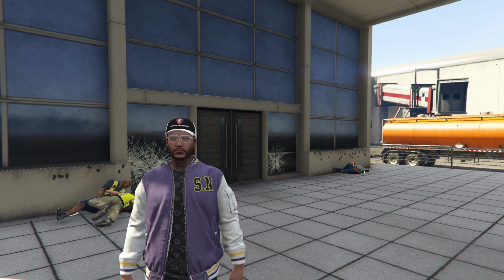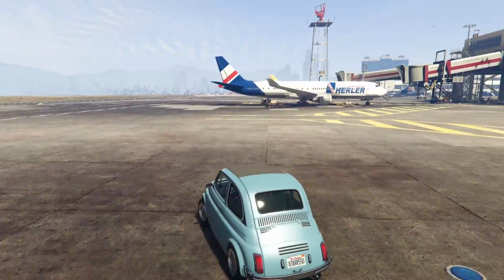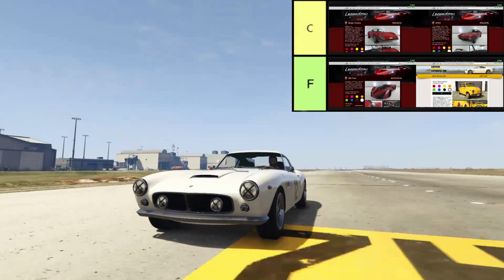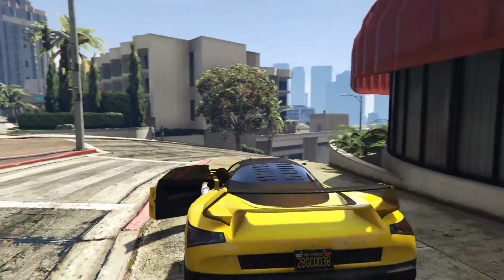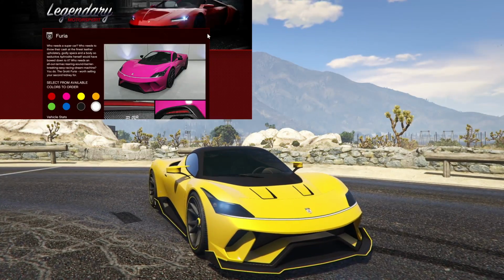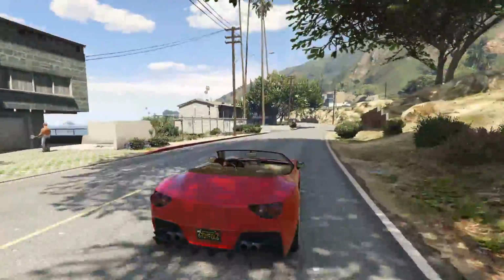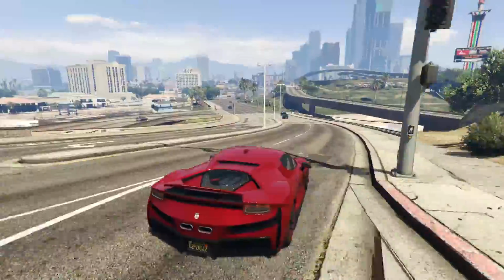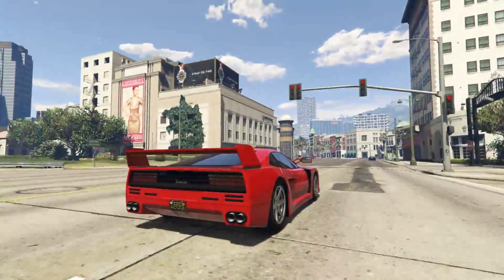The ULTIMATE Grotti Vehicle Tier List! | GTA Online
Today I rank ALL of the GROTTI Vehicles in GTA Online!

Skyrim OST - Distant Horizons

Black Ops Pentagon Theme

Halo Main Theme